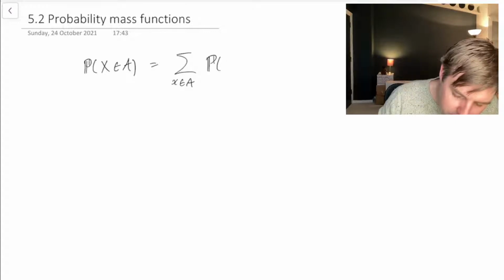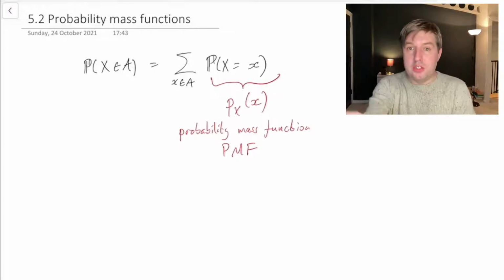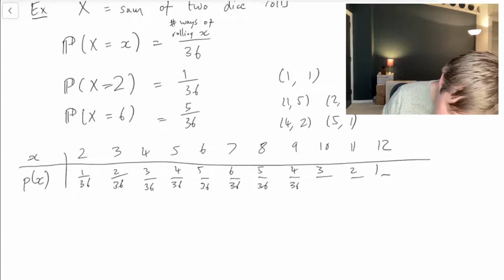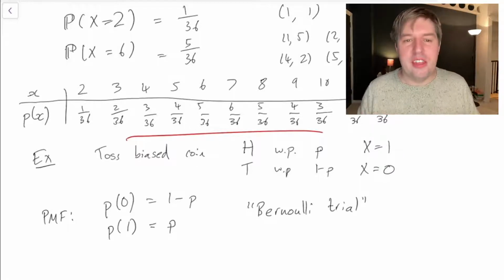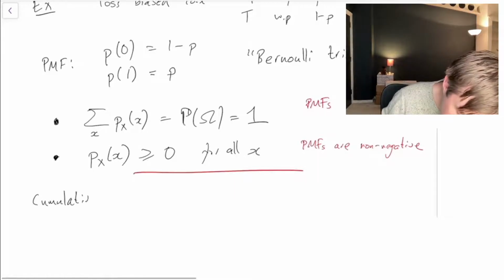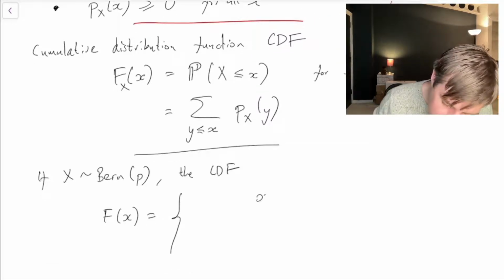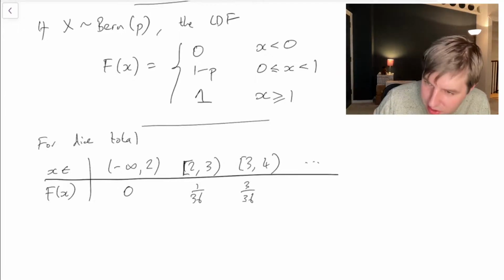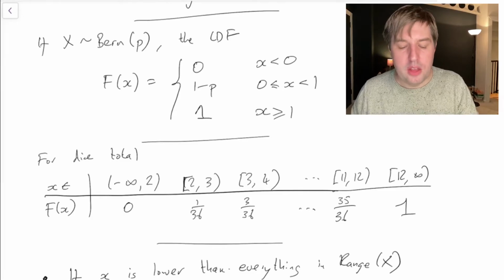MATH1710 – 5.2: Probability mass functions